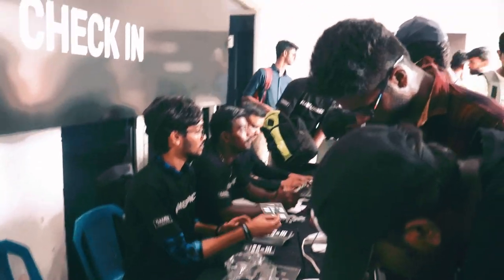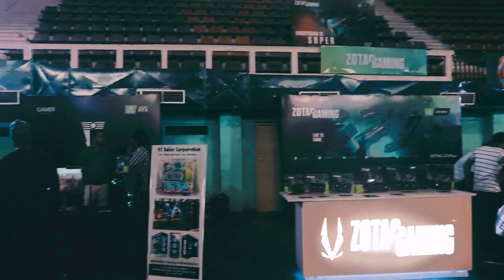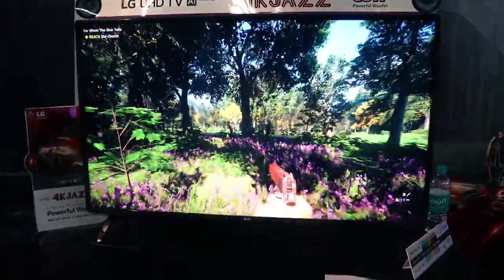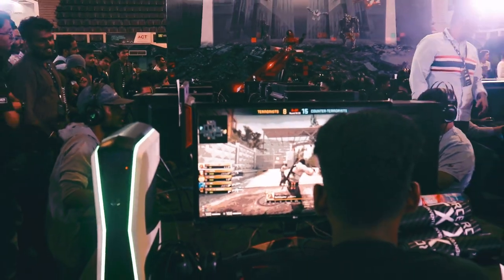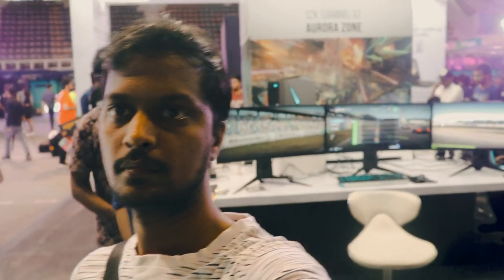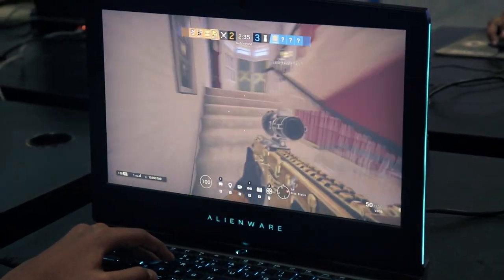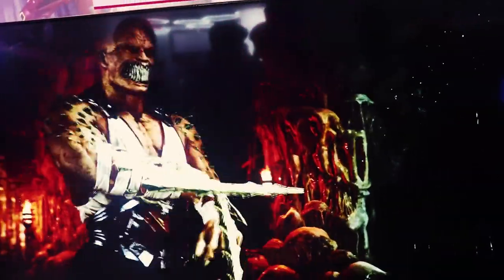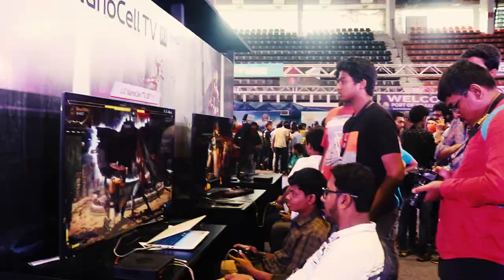GamerConnect Vizag 2019 Full Tour | Nvidia | Lg | Alienware | Western Digital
Hey, all welcome back to another vlog all the way from Vizag. in this video we vloged about  event that held in Vizag   , I hope to see you soon guys and pls don't forget to hit a like and subscribe..Also, let us know about your requested videos in the comment section...Tc :)